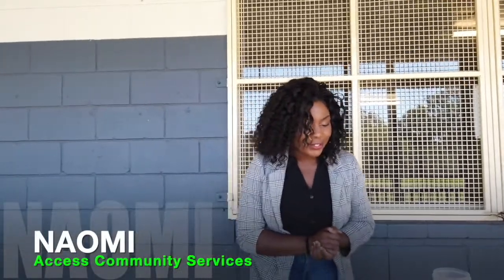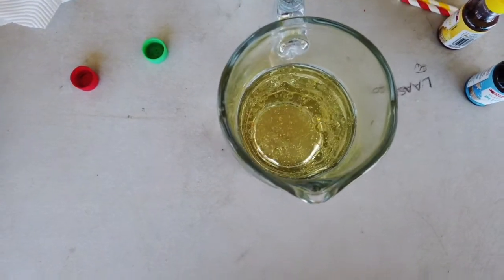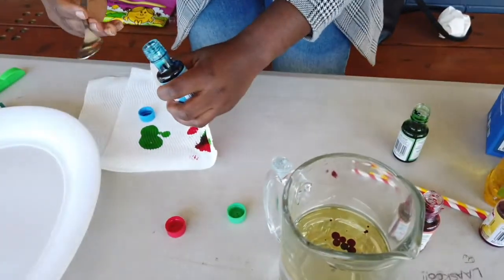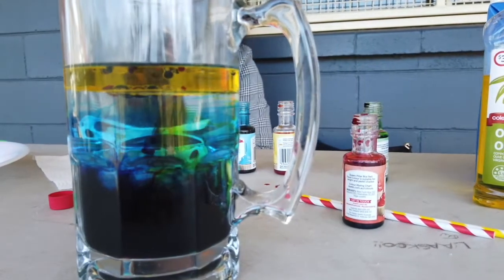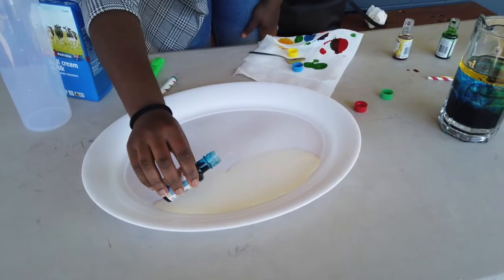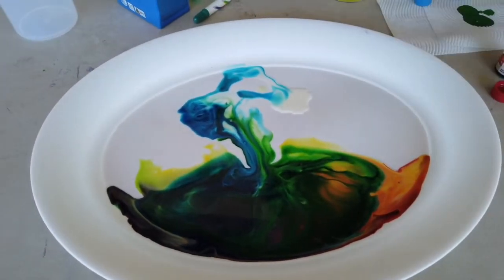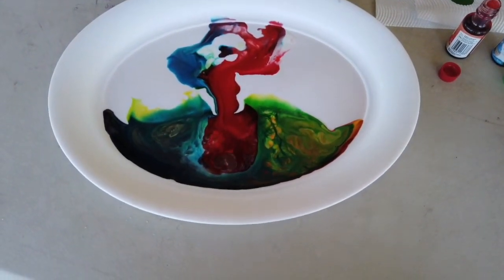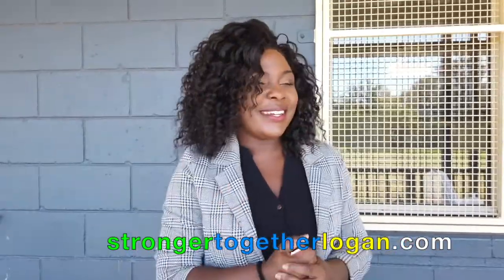Experimenting with Naomi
Naomi from Access Community Services LTD takes us on an experimental journey, join in and see what she has in store for us!
For kids aged 4 years and older.
You will need a water bottle and friends or family to play with!